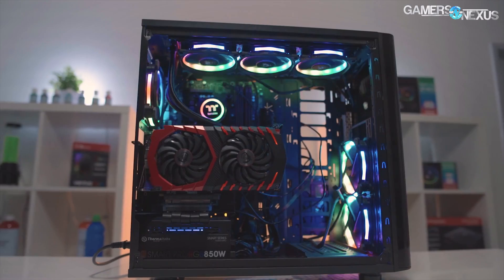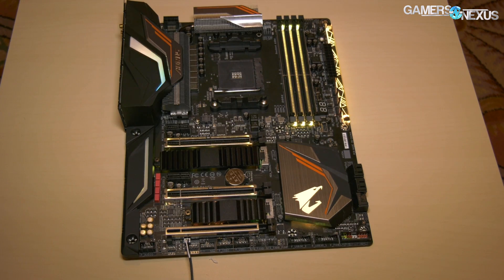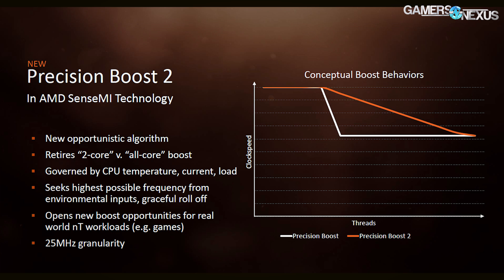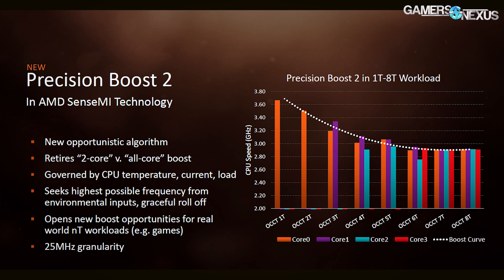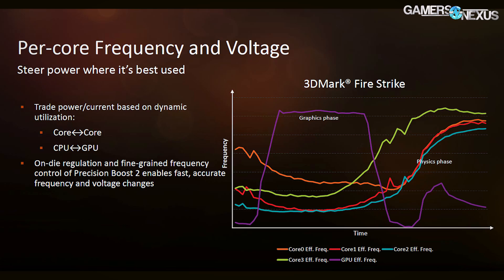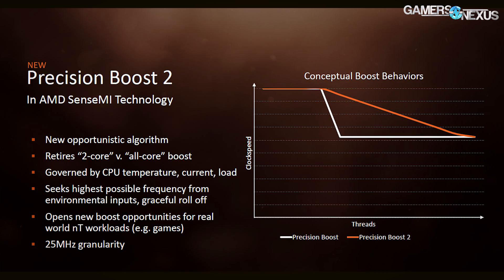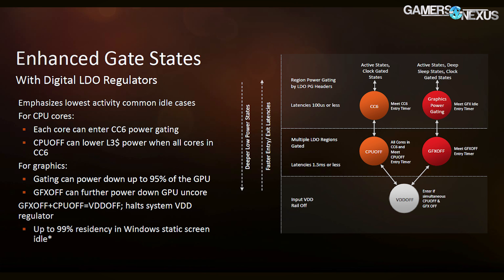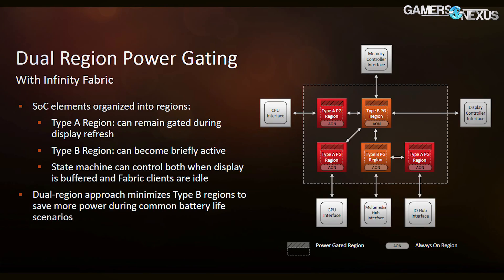AMD's Raven Ridge, Threadripper 2, & Release Dates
We cover AMD's new Raven Ridge Ryzen+Vega APUs, the second generation of Ryzen and Threadripper, and more.

AMD's new Raven Ridge APU specs include options with 10 Vega CUs, 8 CUs, and down, comprised of the R7 2700U, R5 2500U, R3 2300U, and R3 2200U. The new APUs heavily target power saving features, though other specs were also provided by AMD at its recent event. New X470 and other motherboards are similarly forthcoming, which we've already covered on the channel.